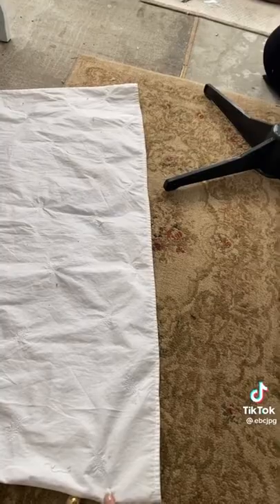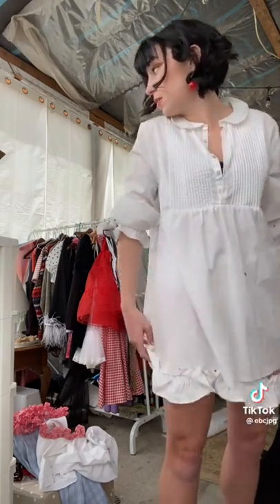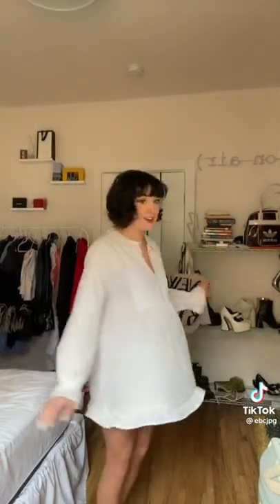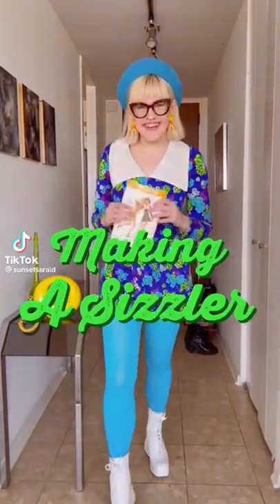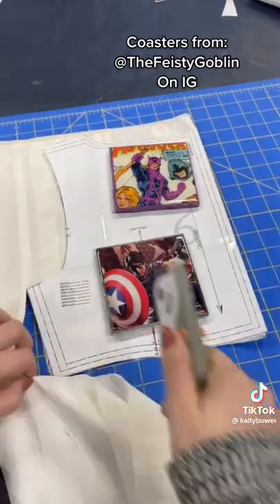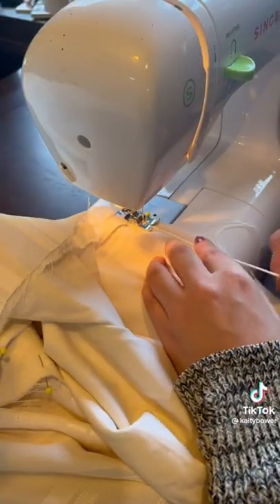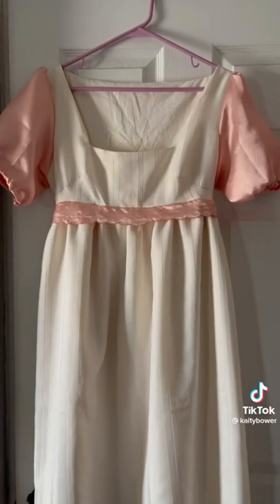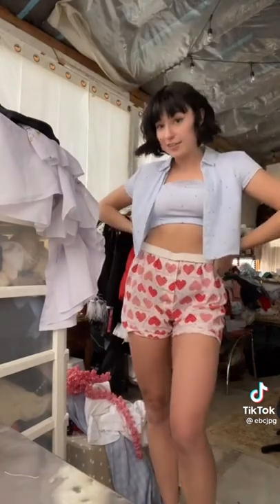Sewing DIY Tiktok Compilations | Sewtok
If you do not want your Tiktok featured please comment and we will remove it ASAP.

On this channel we post every Sunday, and feature YOUR work in our Subscriber Shoutouts!

sewtok, sewing, sewingtiktok, sewing tiktoks, crafting, tiktok compilation video, sewing machine, DIY, thrift transformation, thrift flip, dress making, crafts tiktok compilation